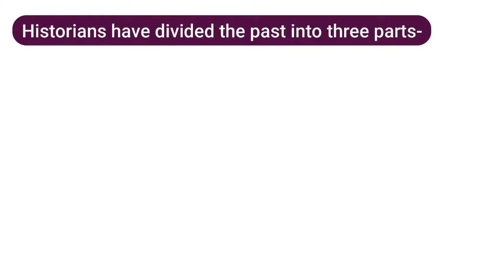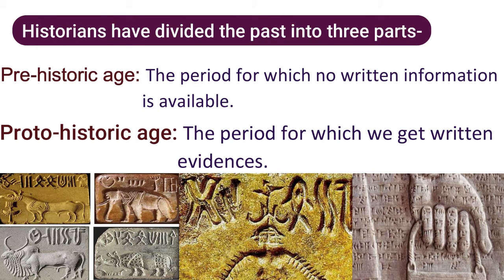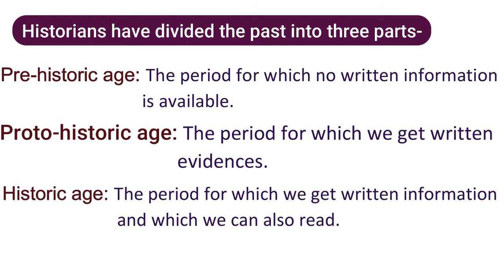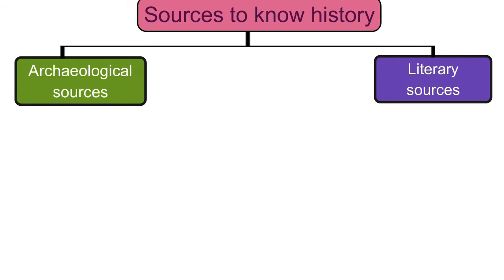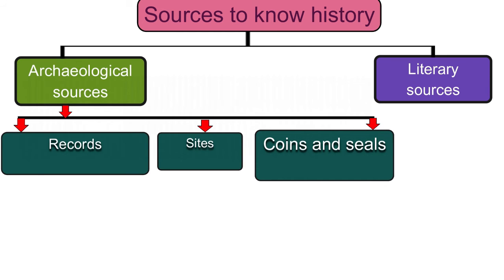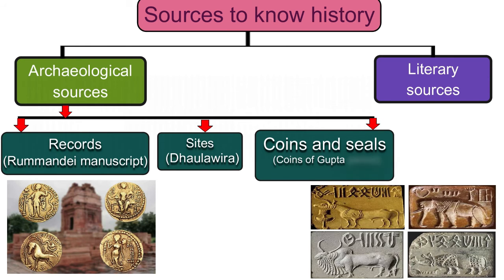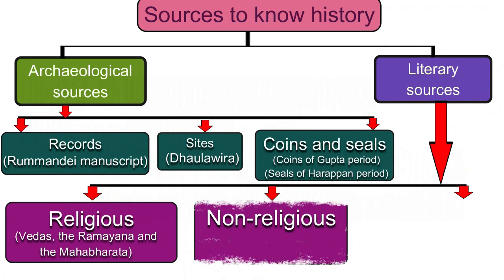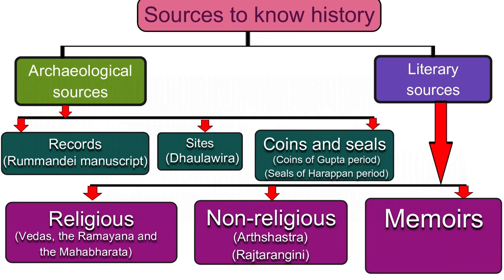History, Class-6, Lesson-1, HOW TO KNOW WHAT HAPPENED WHEN(Sources to know history)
Claas 6
Lesson 1
Uttar Pradesh Basic Shiksha Parishad Books
Our History  And Civil Lives
Elti